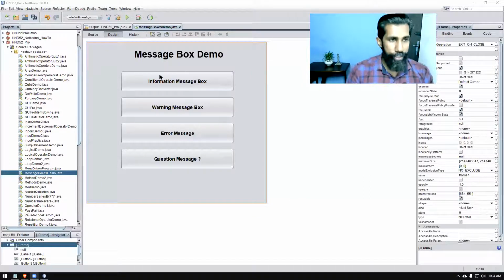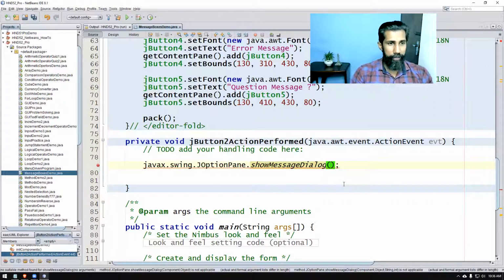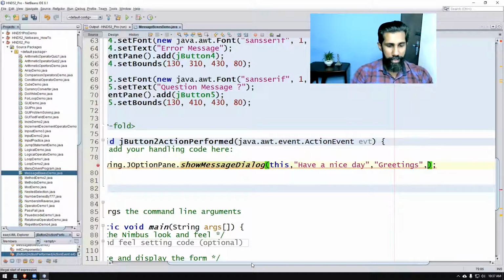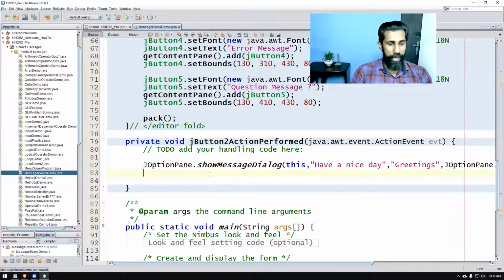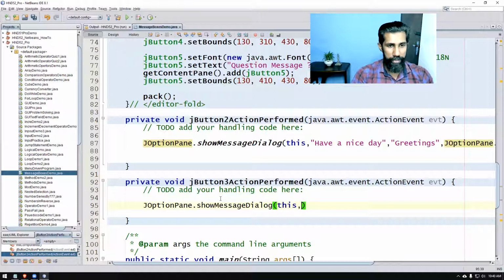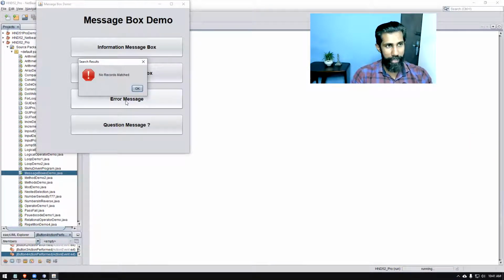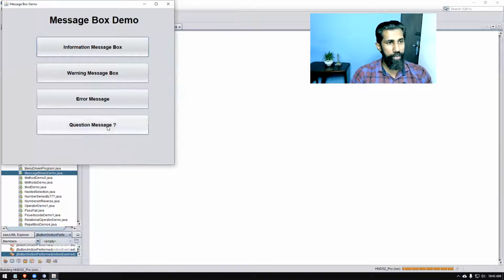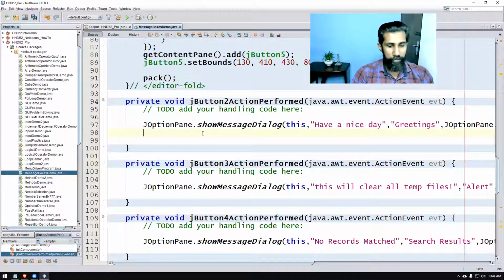Message Boxes in Java | Swing | JOptionPane | showMessageDialog | showConfirmDialog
in this short video i show you how to work with Java Message boxes,
Information Message Box,
Warning Message Box,
Error Message Box,
Question Message Box
and how to  work with Code Templates as well